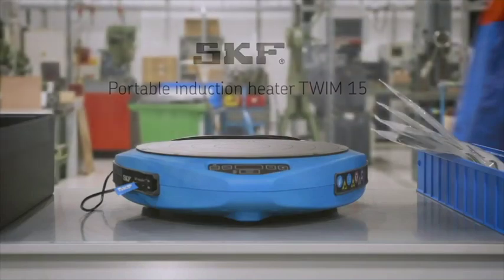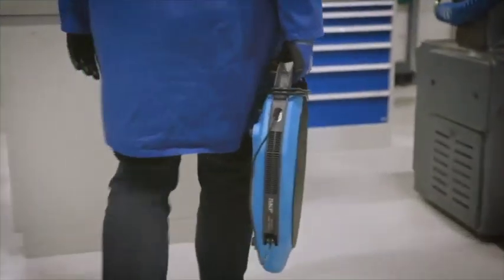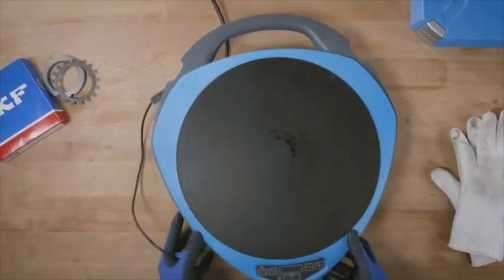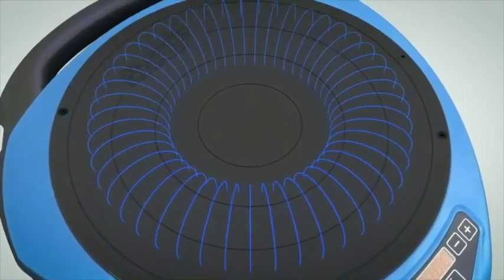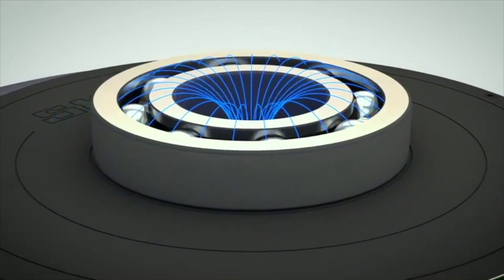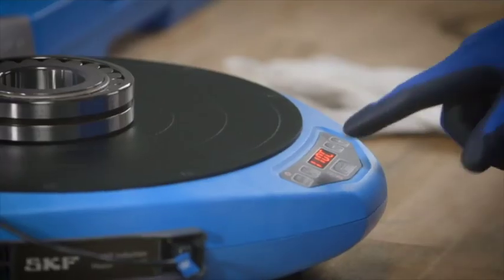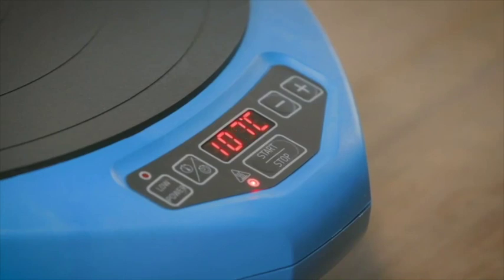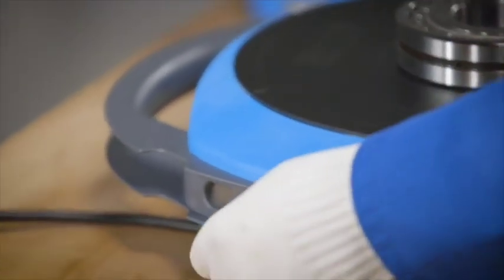Heating Bearings with the SKF Portable Induction Heater TWIM15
Watch to learn how to use the SKF Portable Induction Heater TWIM15  to heat up bearings and components.